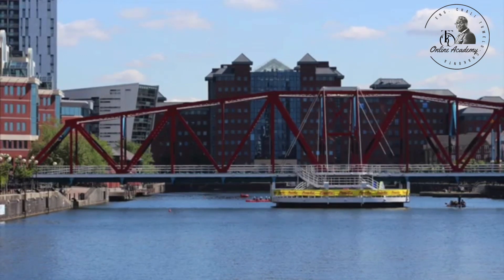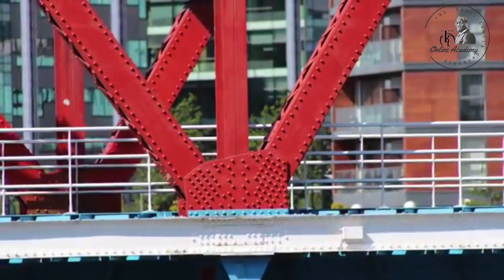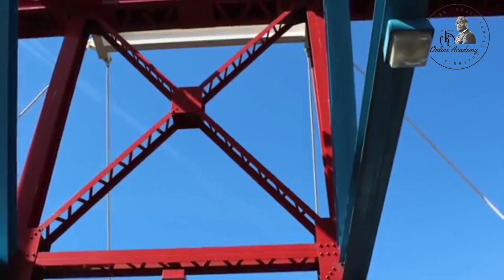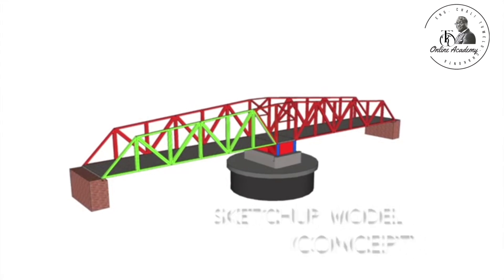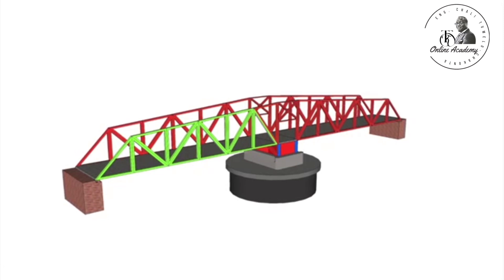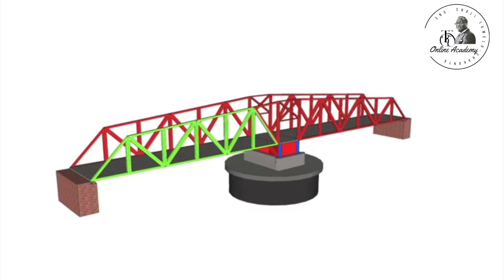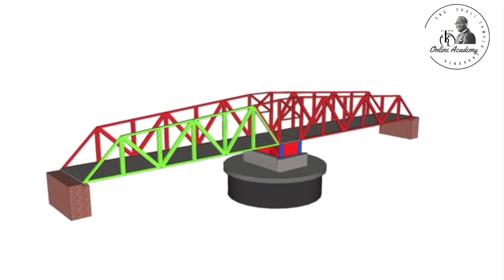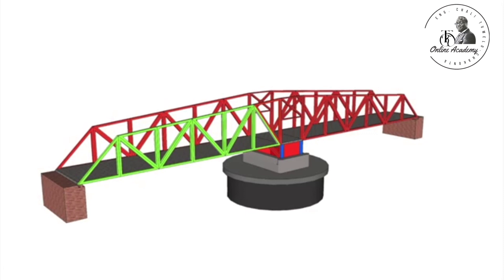Detroit Bridge (Salford Quays) - Analysis talk | Tectcoa | Engineering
Detroit Bridge (Salford Quays) - Analysis talk | Detroit Bridge | Salford Quays | Tectcoa